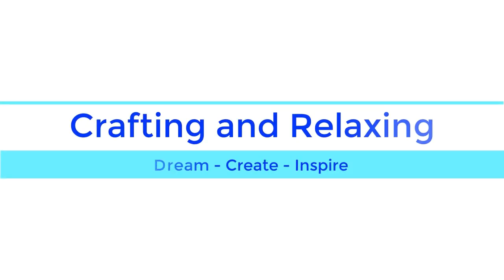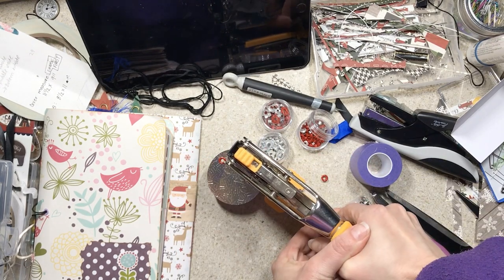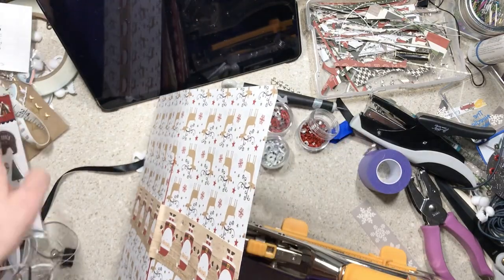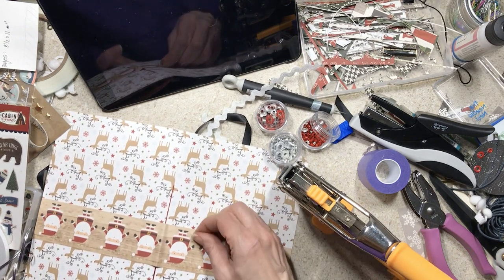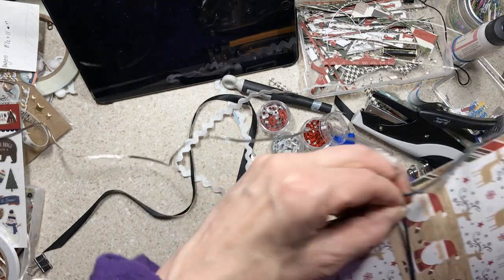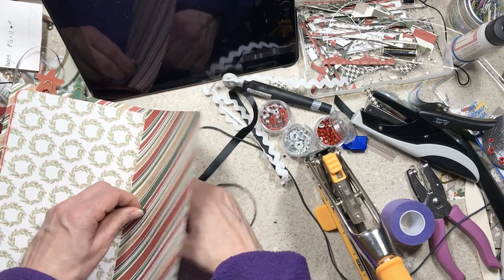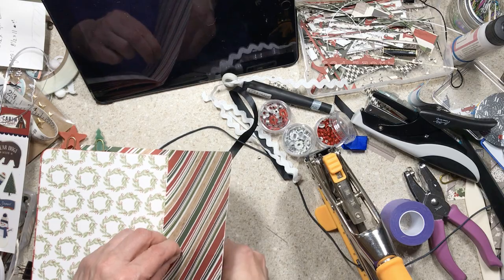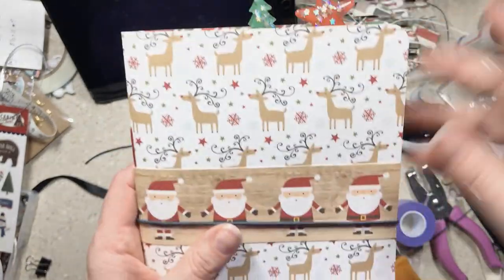Putting Elastic Band on Journal | Not a Tutorial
Sometimes I share things with you so you can see that things aren't always perfect and we just have to keep practicing! :-) I haven't set an eyelet in years and I don't have the Crop-A-Dile II Big Bite directions.